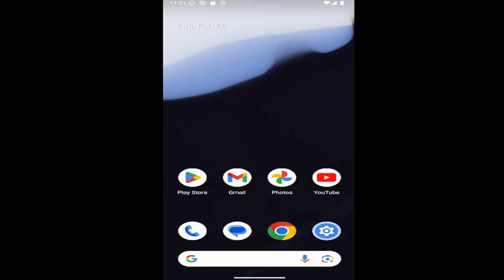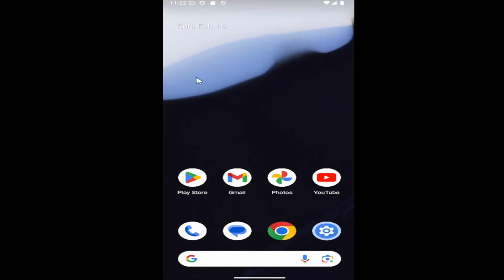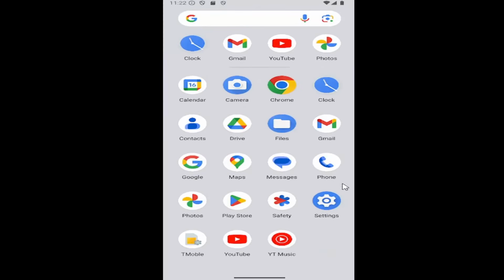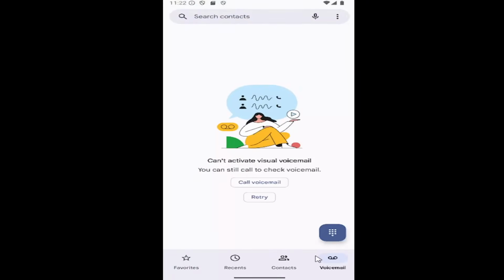How to Set Up Voicemail on Samsung Galaxy S24 / S24+ [Guide]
Setting up voicemail on your Samsung Galaxy S24 or S24+ ensures you never miss important messages when you're unavailable. This guide walks you through configuring your voicemail, personalizing your greeting, and accessing messages with ease. Follow this tutorial to make sure your voicemail is ready to use on your Galaxy S24 series device.

Issues addressed in this tutorial:
how to set up voicemail on samsung galaxy
how to set up voicemail on samsung galaxy a15
how to set up voicemail on samsung galaxy s24
how to set up voicemail on samsung galaxy s24 ultra
how to set up voicemail on samsung galaxy s23
how to set up voicemail on samsung galaxy s22
how do you set up voicemail on samsung galaxy
how to set up voicemail on samsung galaxy s21
set up voicemail on samsung android phone
how to set up voicemail on samsung galaxy a12
set up voicemail on a samsung galaxy
how to set up voicemail on a samsung galaxy
how to set up voicemail box on samsung galaxy
how set up voicemail on samsung
how to set up voicemail on a galaxy